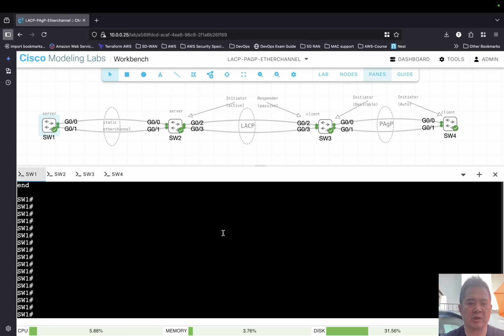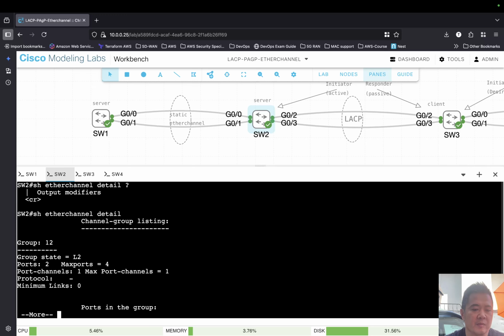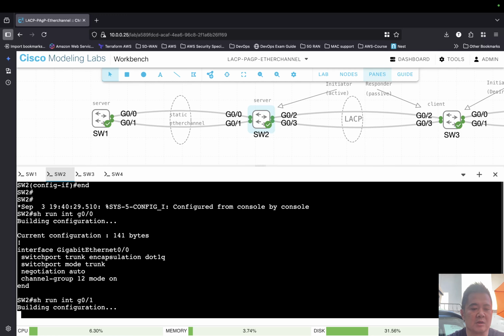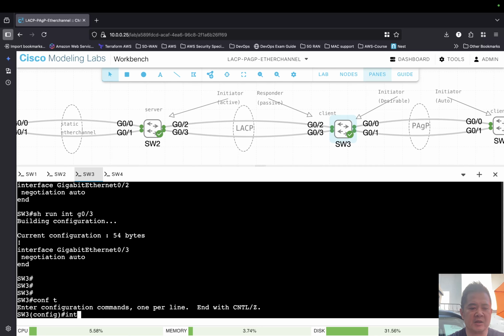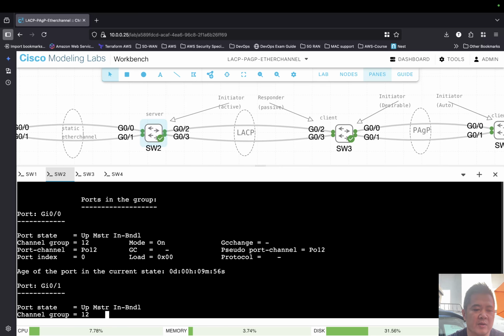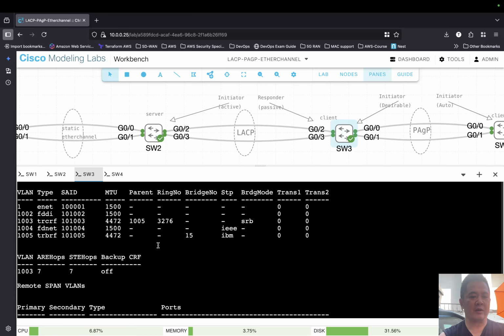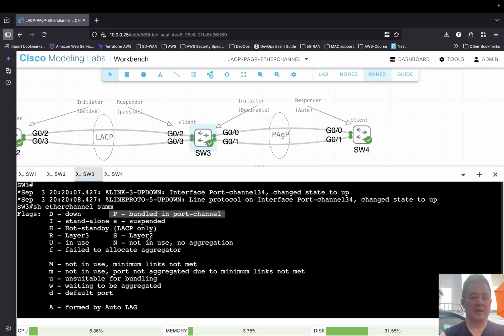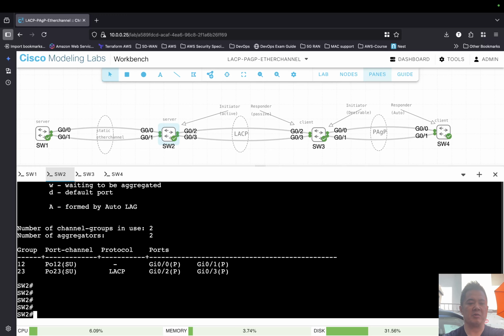Etherchannel PortChannel LACP PAgP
Configure Port Channeling Port Bundling